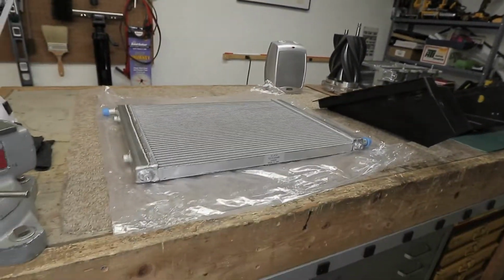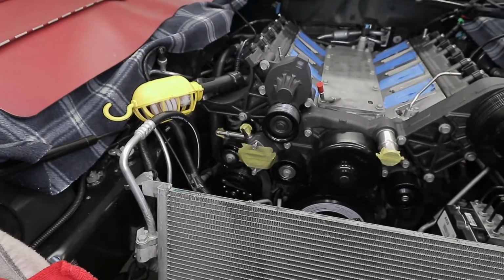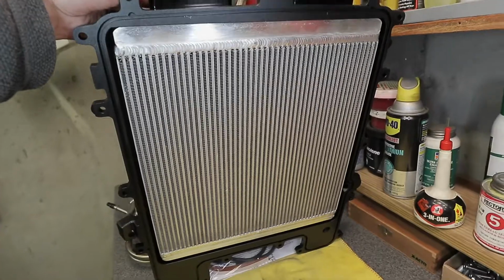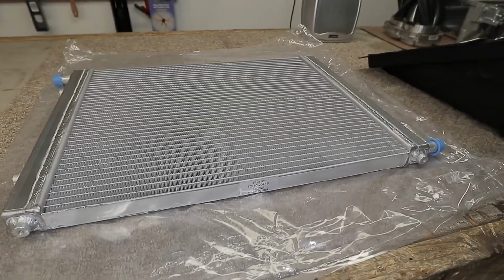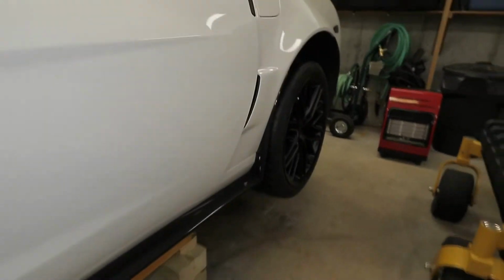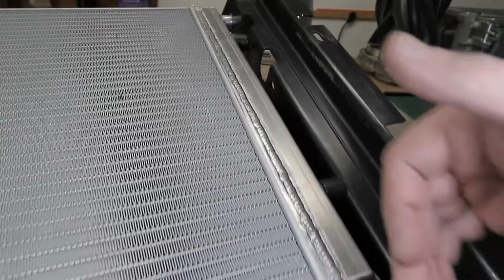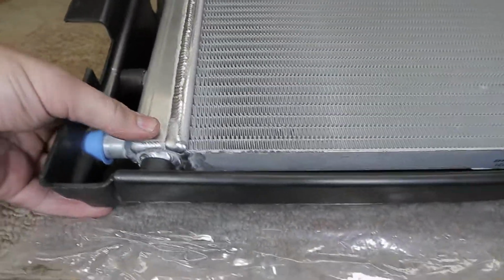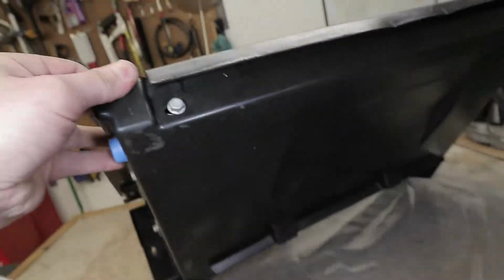Install & CUSTOM Fitting Edelbrock HX | LS9 CORVETTE ZR1 | Updates & NEW KONG Dual pass Lid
Some updates &  progress on the LS9  ported heads & cam build & installing Edlebrock heat exchanger part number 15405 and other intercooler system details.